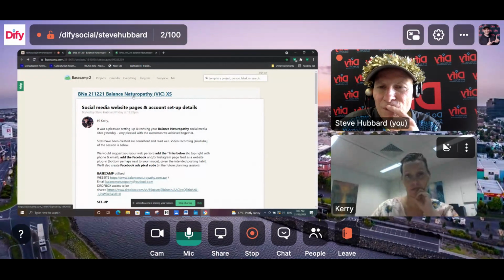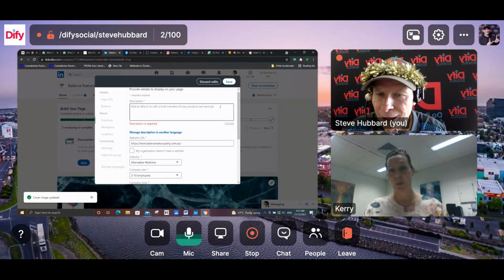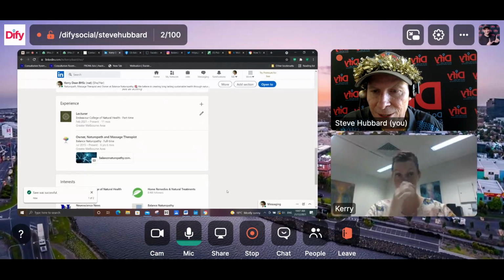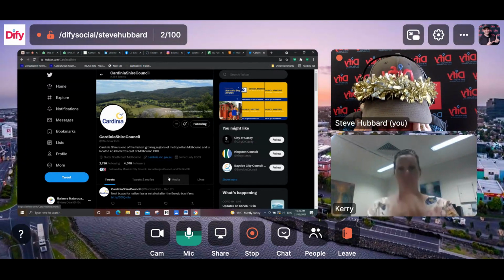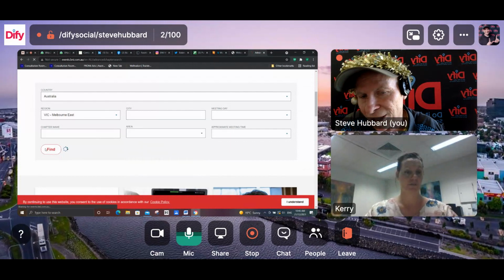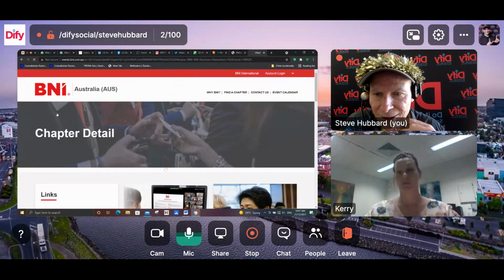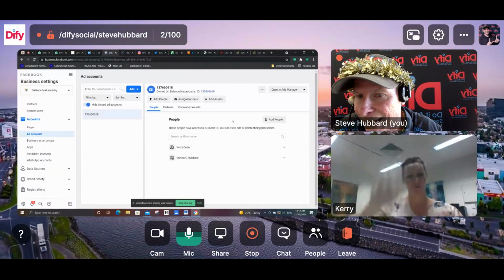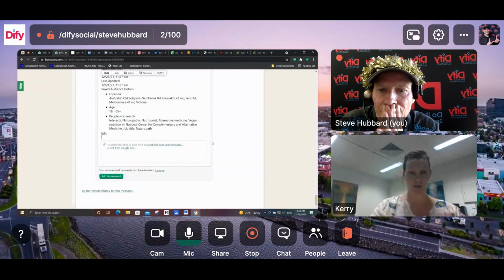Balance Naturopathy » Dify Social media planning session